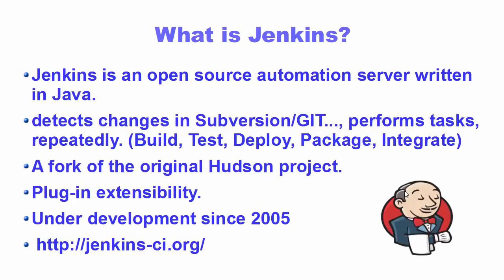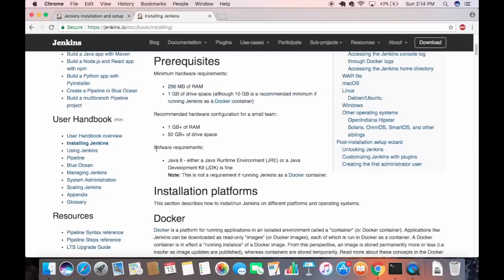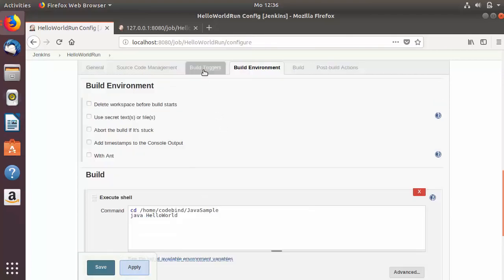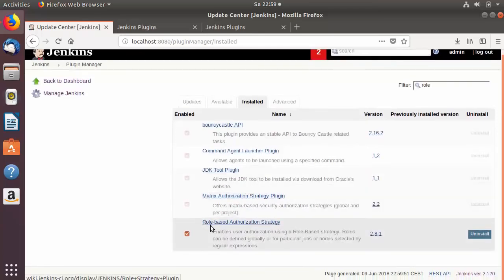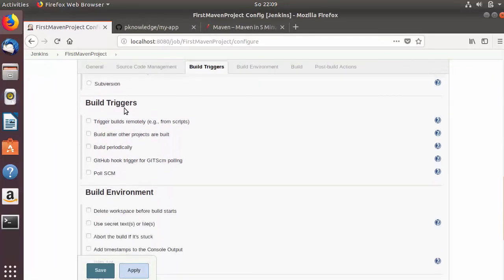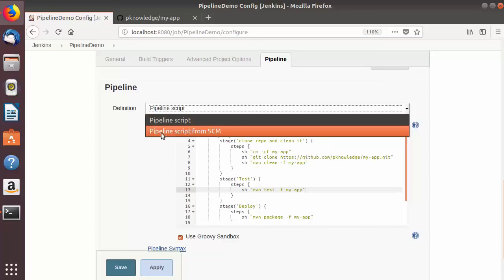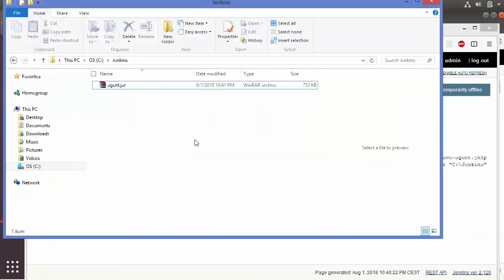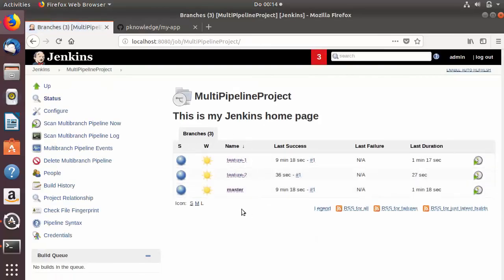Jenkins Full Course For Developers and DevOps | Jenkins Tutorial for Beginners to Super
Welcome to the ultimate guide to Jenkins, the cornerstone of modern CI/CD practices. This full course is meticulously crafted for developers and DevOps professionals, offering a deep dive into Jenkins' capabilities and its pivotal role in streamlining software development workflows. Whether you're new to the world of CI/CD or looking to enhance your existing skills, this tutorial will equip you with the knowledge to leverage Jenkins effectively.

From the basics of installation and configuration to advanced topics such as pipeline as code, distributed builds, and integration with leading tools like Git, Docker, and Kubernetes, this course covers it all. You'll learn how to automate your testing, deployment, and monitoring processes, ensuring your applications are delivered with speed, reliability, and quality.

By the end of this course, you'll have a solid understanding of Jenkins' extensive plugin ecosystem, best practices for maintaining your CI/CD pipelines, and strategies for troubleshooting common issues. Join us on this journey to Jenkins mastery and unlock the full potential of your development and DevOps practices.